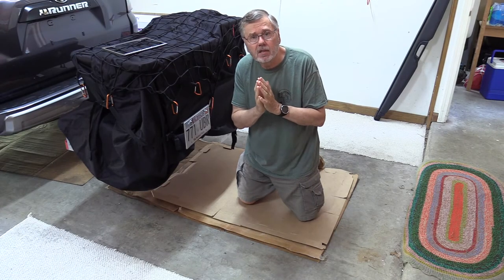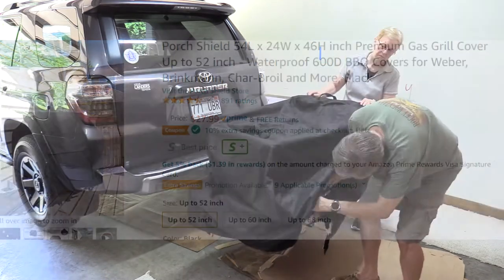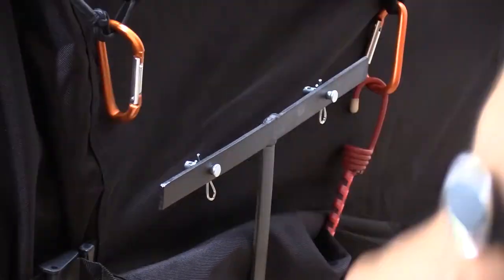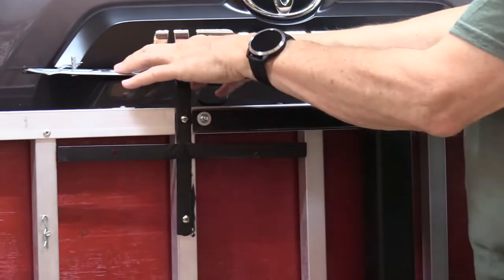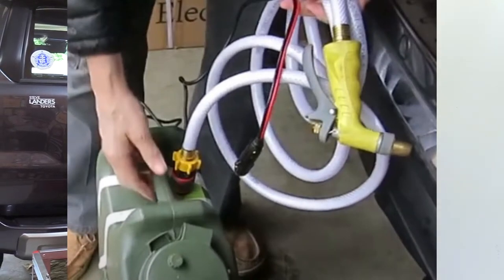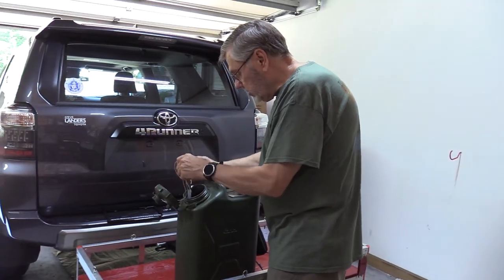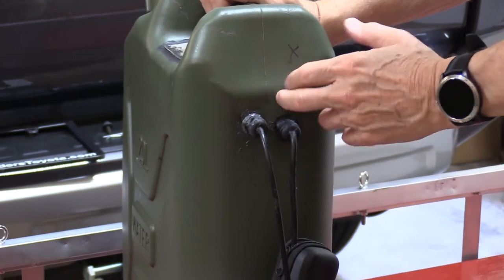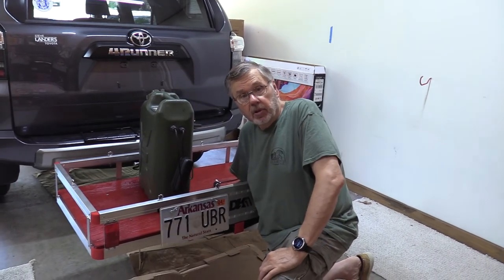Cargo Carrier/Portable Shower Update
Made some modifications to the cargo carrier and bought a covering to keep it clean while on the road.  Also updated my portable shower making it easier to use and to stop the leaks.
And I promise this is my last video for the cargo carrier.